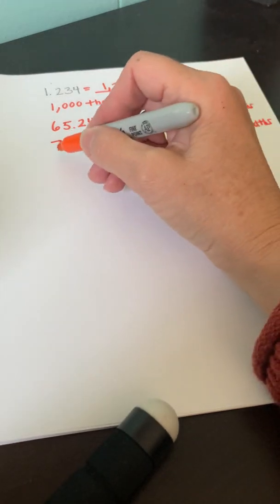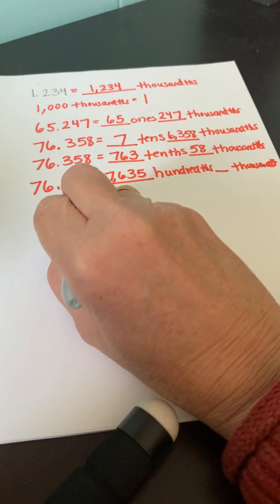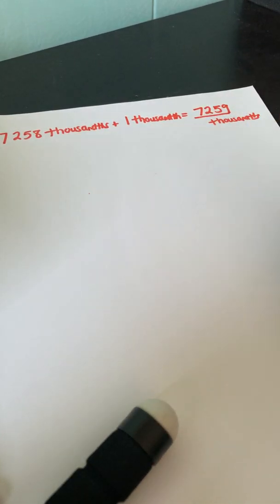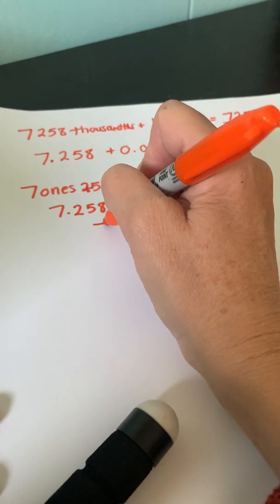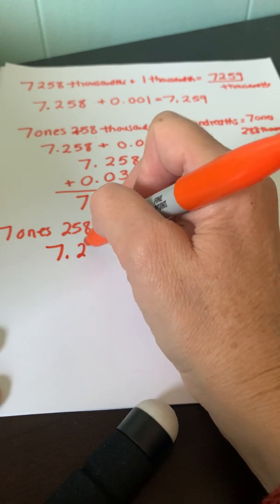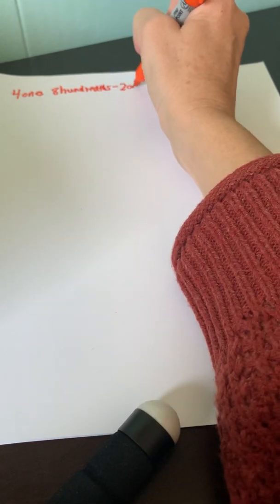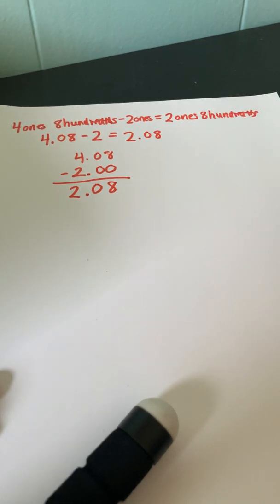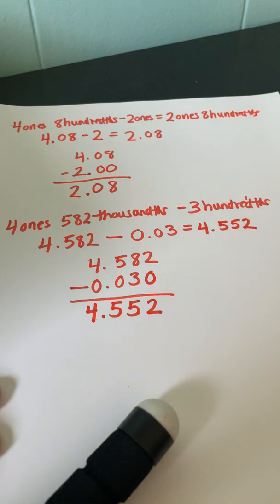Lesson 11 Fluency Practice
You will need your whiteboard or a piece of paper to complete fluencies with me.